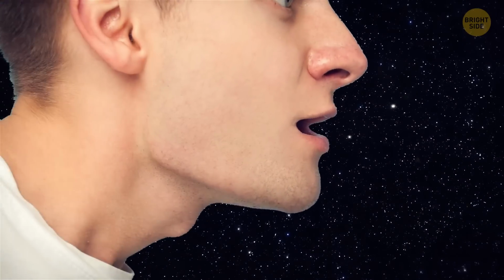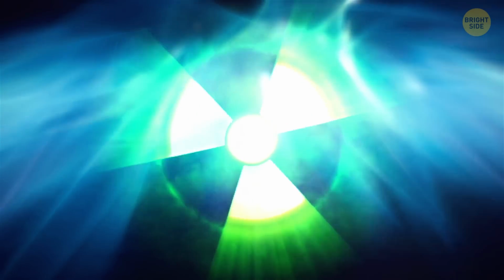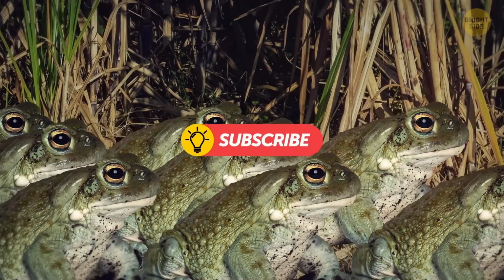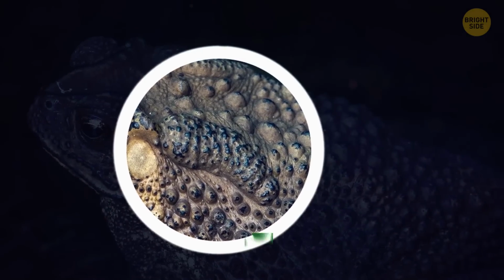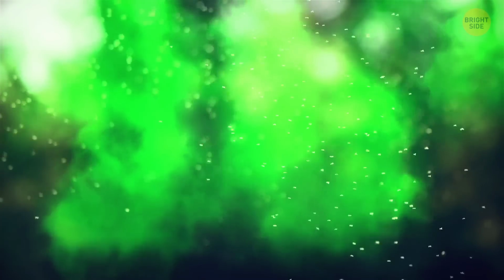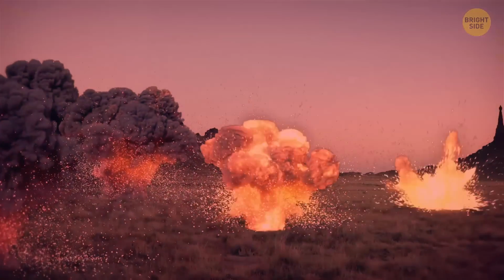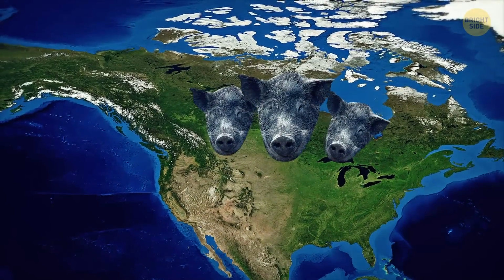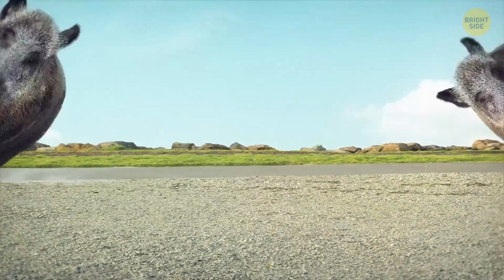Why the US Airdrops Millions of Worms on Central America Every Year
Every year, the U.S. drops millions of tiny, hungry worms from planes over Central America, but it's not a prank or a bizarre experiment—it’s part of an epic battle against screwworms! These worms are actually baby flies, known as screwworm larvae, that can cause terrible infections in animals by eating living flesh. So why drop them? The worms are made special in a lab so they can't reproduce, and when they mate with wild screwworms, it helps wipe out the whole screwworm population without any new eggs being laid. By doing this, scientists keep screwworms from spreading and harming livestock, pets, and wildlife in both Central America and the U.S. It’s a powerful and clever way to protect animals, keep ecosystems balanced, and save millions of dollars in potential damage every year!